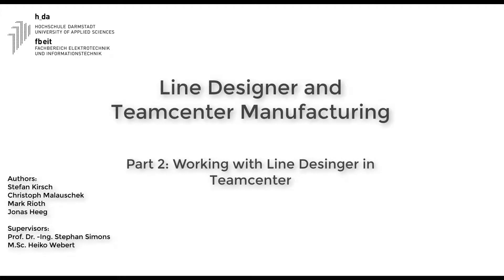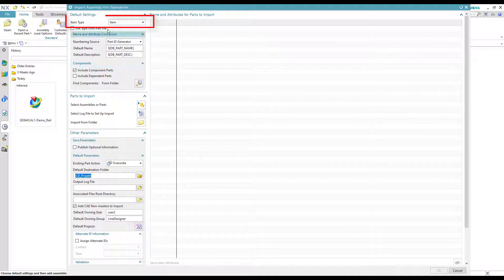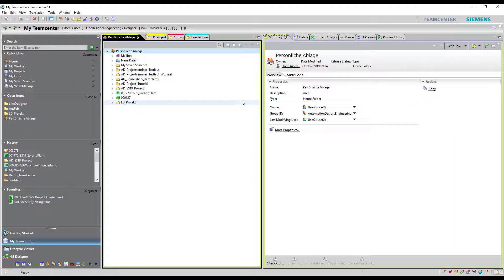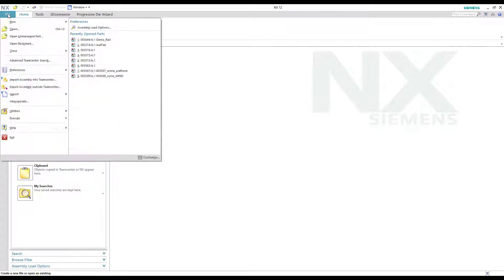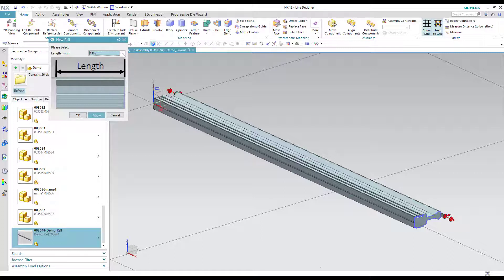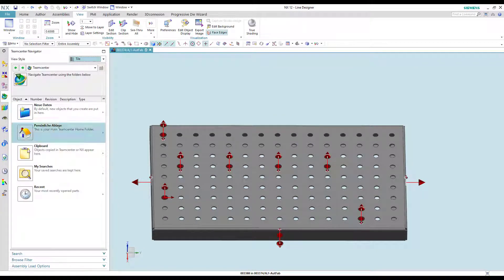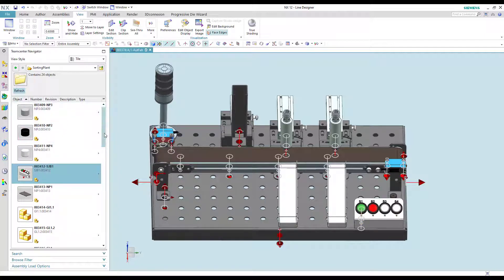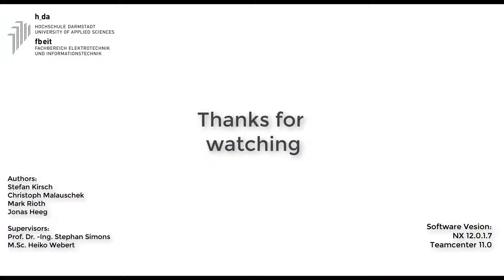Line Designer and Teamcenter Manufacturing - Part 2 - Working with Line Designer in Teamcenter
This video is part of tutorial series on implementing a plant by using Line Designer with Teamcenter as the database.
This video explains how to import assemblies and parts into Teamcenter, using the rail from the first video, how to create a new Line Designer layout and how to work with Line Designer in Teamcenter.
This video has been created by a student team project during the winter semester 2019/2020 in the master program Mechatronics M.Sc. of the Darmstadt University of Applied Sciences.

0:00 Intro
0:05 Import into Teamcenter
2:50 Creating a new Line Designer layout
4:23 Set up a plant in Line Designer
7:24 Outro